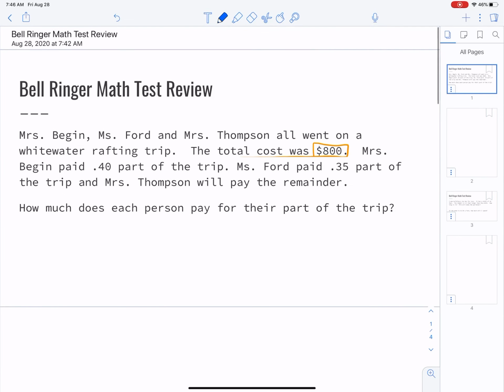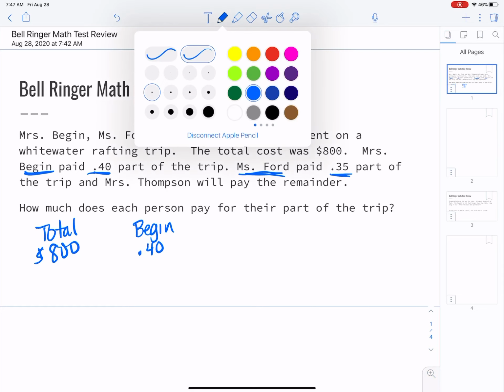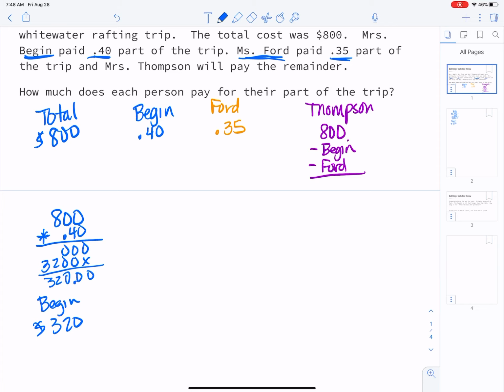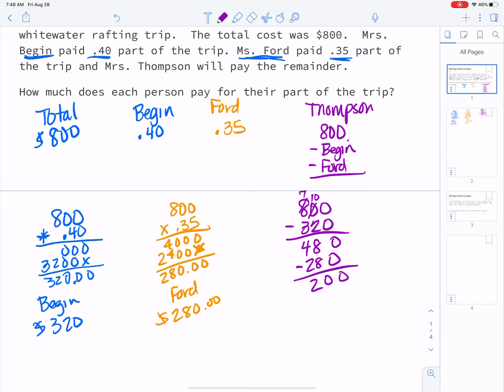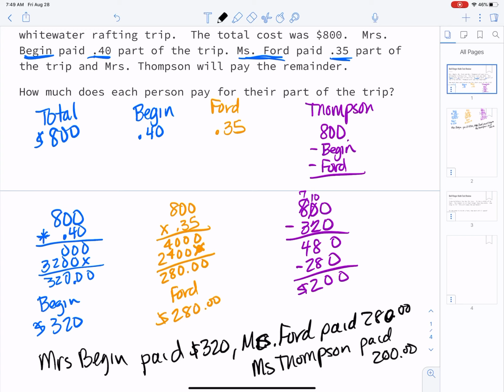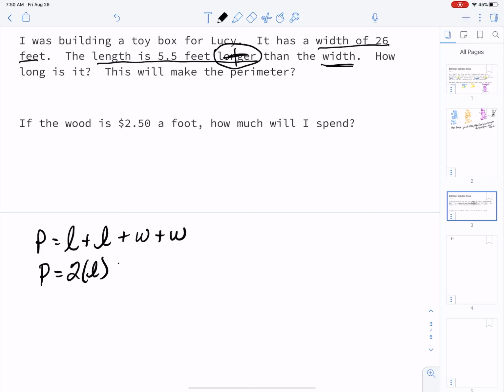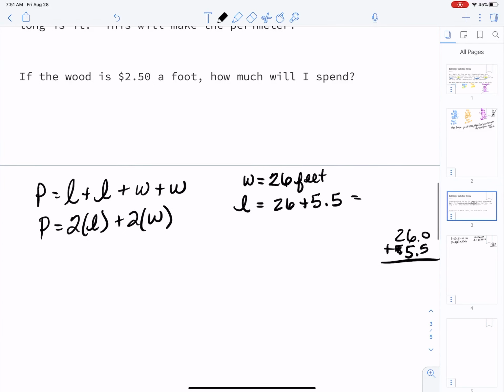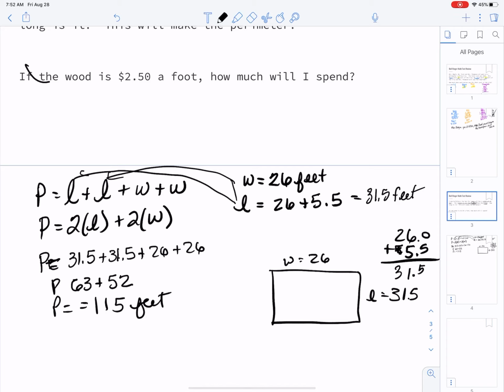Math DMA review